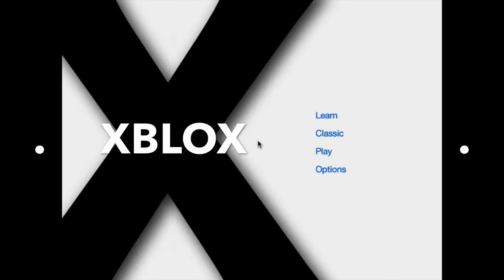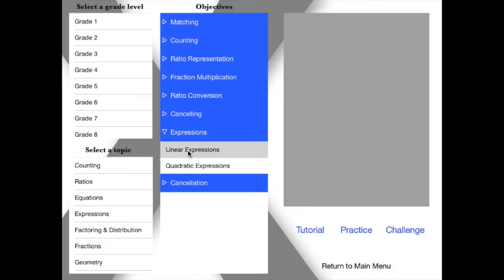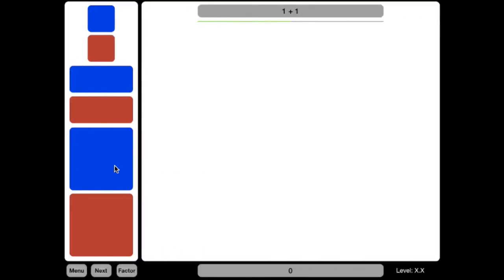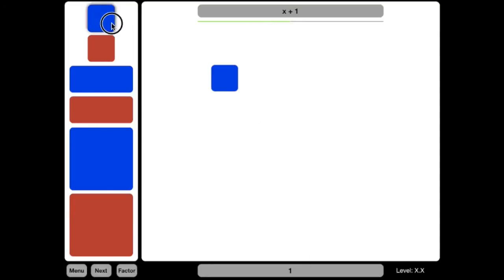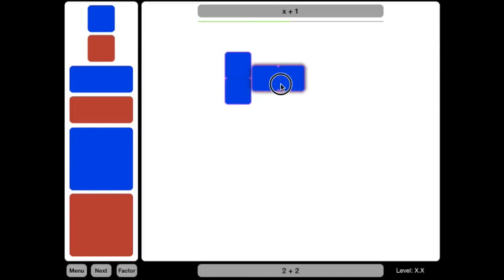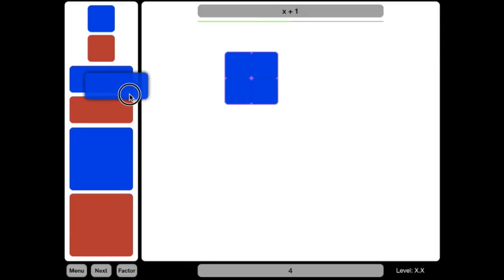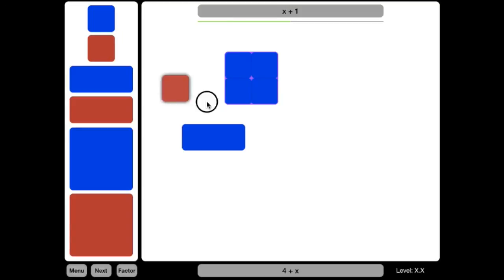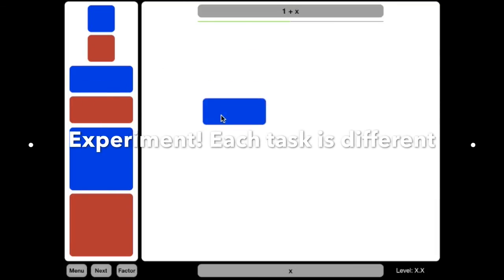XBLOX Intro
This video is about XBLOX Intro